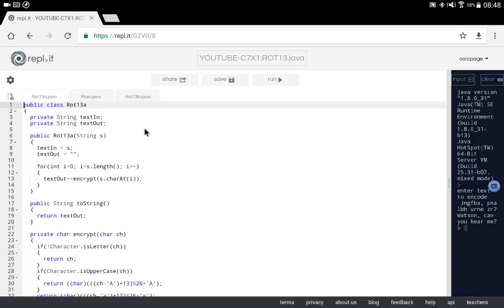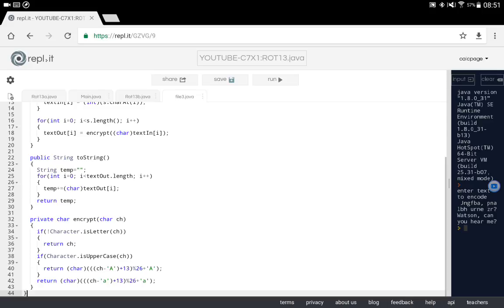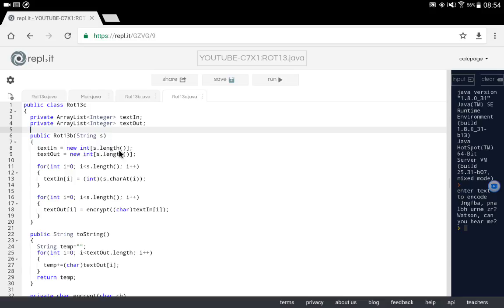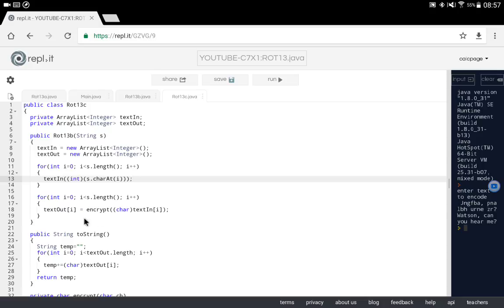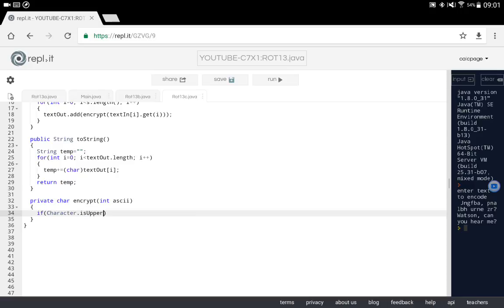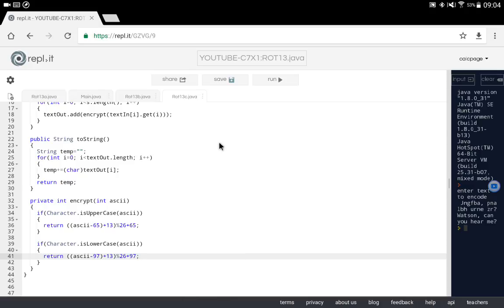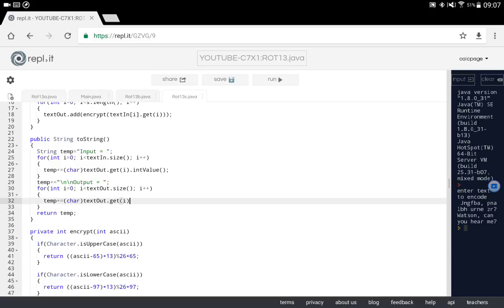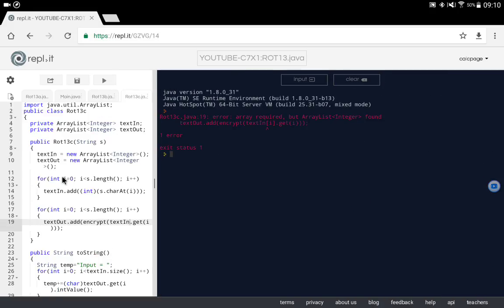APCS Shorts (JAVA) C7X1c (ALT) Rot13c.java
Let's abstract the input and output strings as ArrayLists!